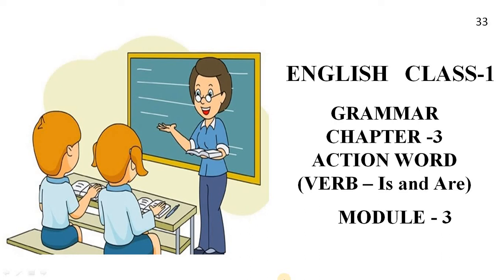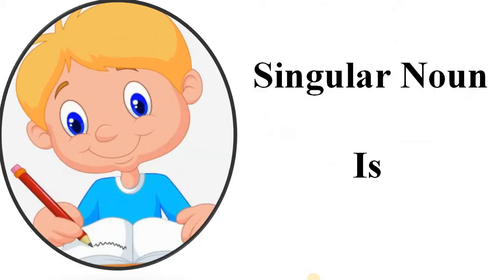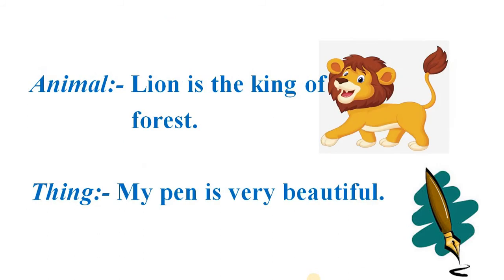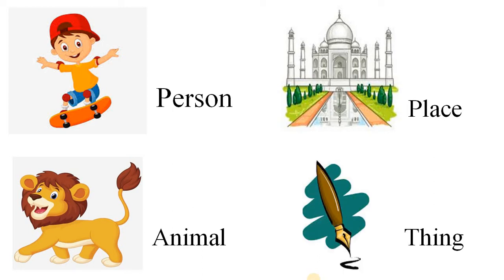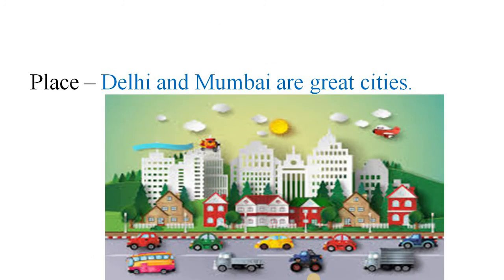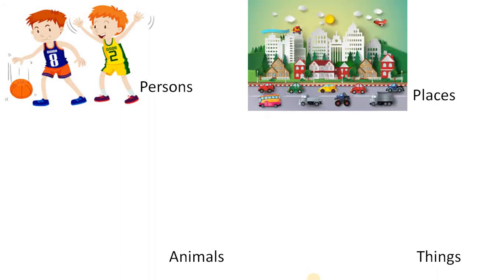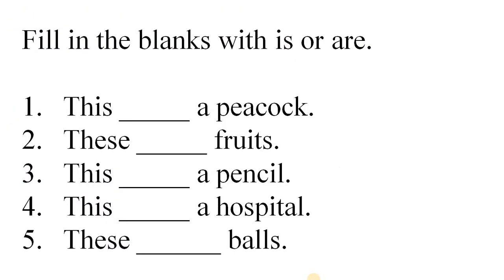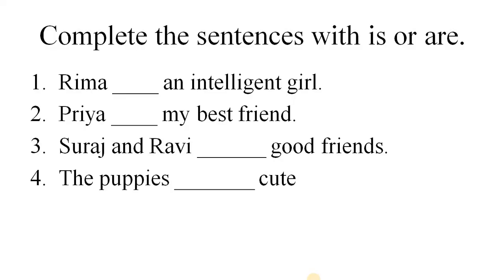ENGLISH | CHAPTER 3 | LECTURE 3 | VIDEO 33 | CLASS 1